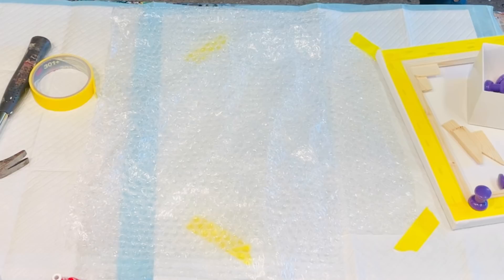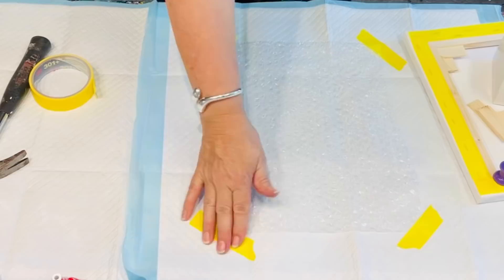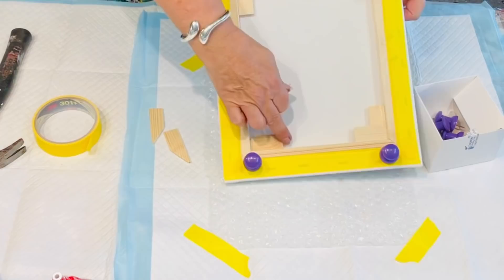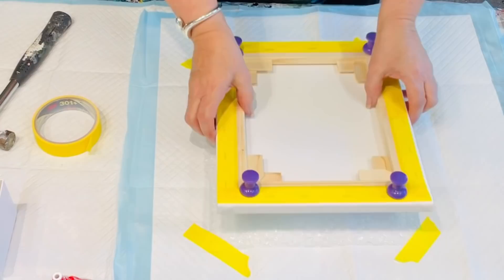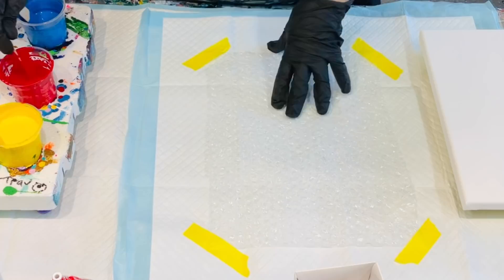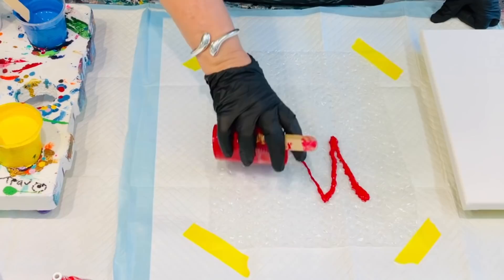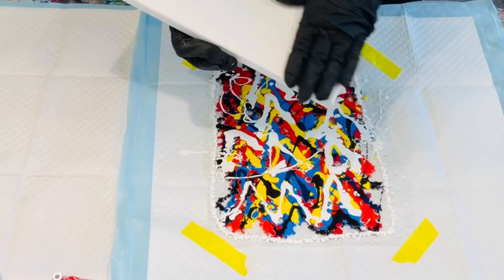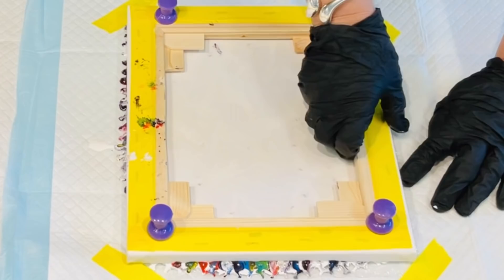WOWSERS DIPPING ONTO BUBBLE WRAP ITS A DIP N KISS TECHNIQUE~easy abstract art you can do